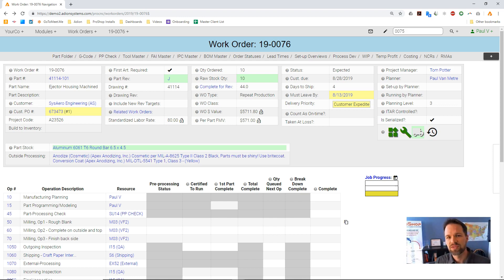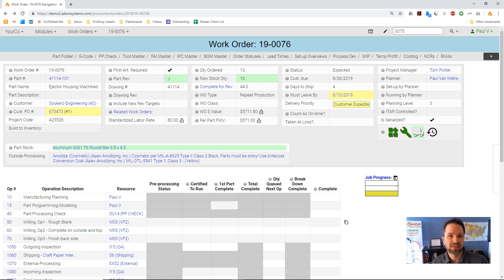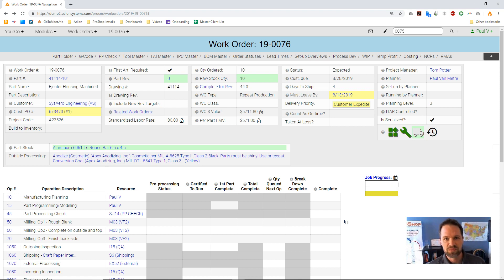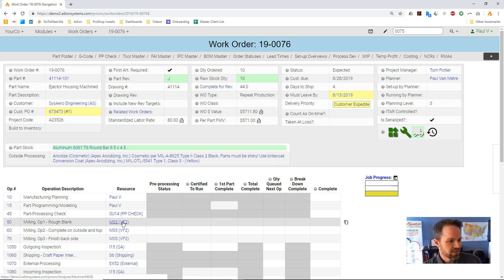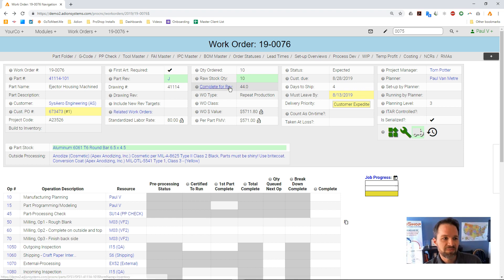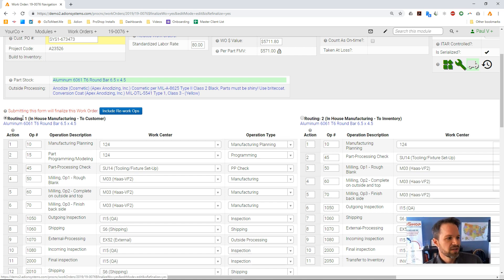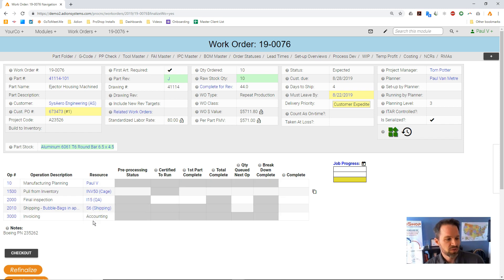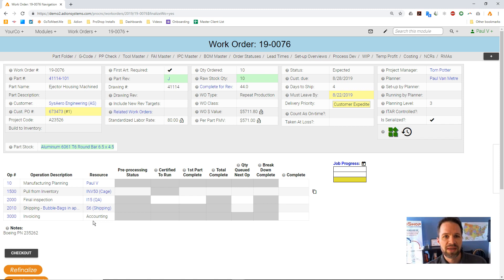Choosing Different Routing Methods in ProShop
Short summary of how a work order in ProShop ERP can be reconfigured with 3 clicks and changed to an entirely different routing method. This allows the manufacturing ERP system to instantly reconfigure the workflow of a work order without going through the process of manually making changes.  These multiple different routing methods can be used for many different scenarios including:  Different manufacturing methods; Build to Stock vs. Build to Order; Outsourcing.  Because each operation has specific components such as setup instructions, running instructions, fixtures, inspection plans, tool lists, BOMs, then all of those details will update automatically when the work order is reconfigured.